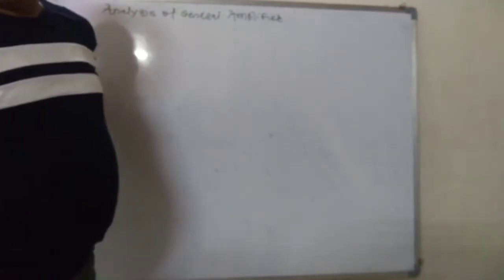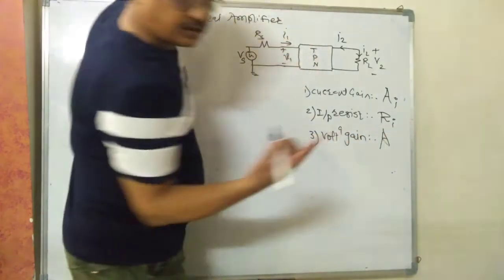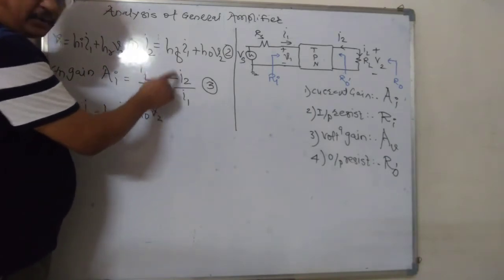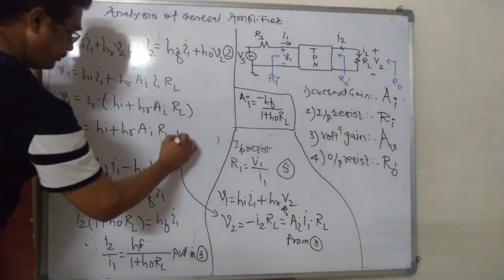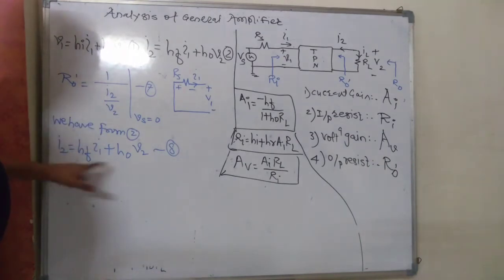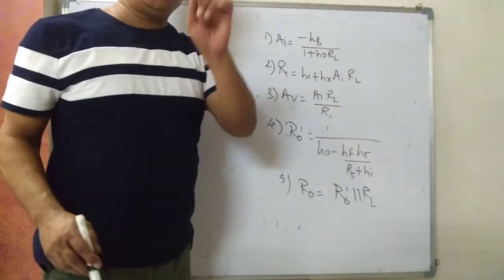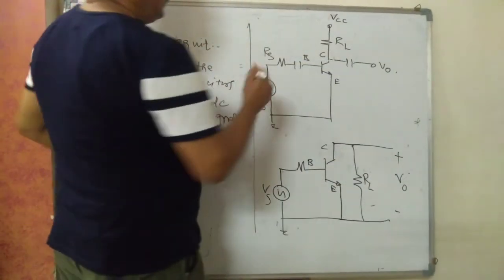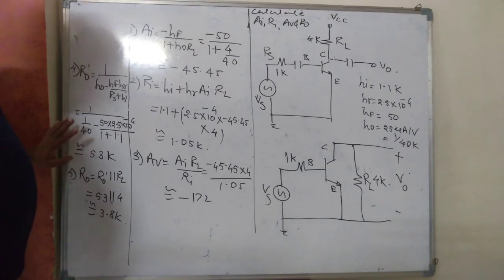General analysis of amplifier